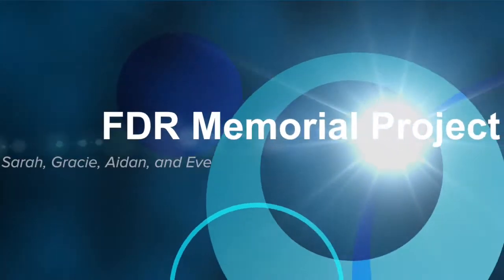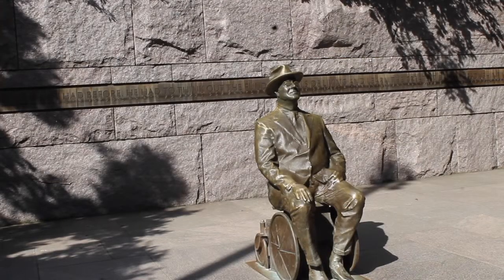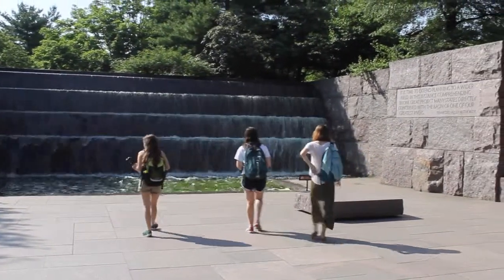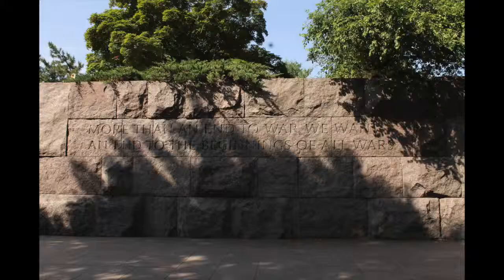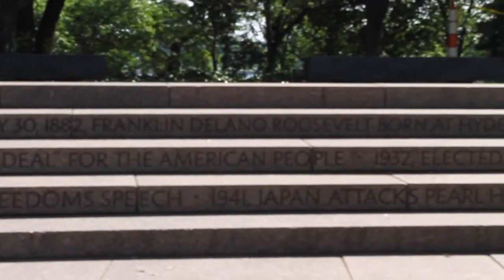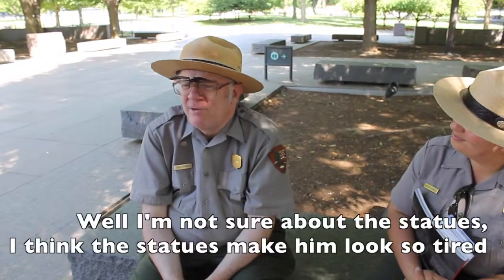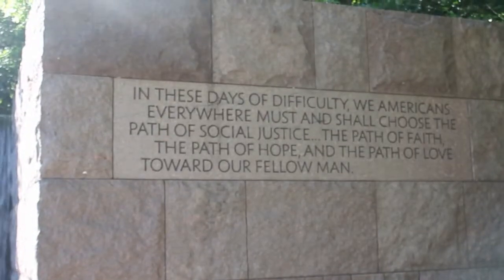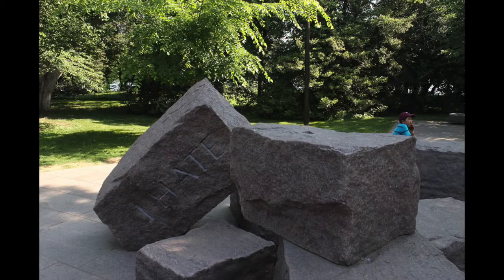FDR Memorial English Final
FDR Memorial - Sarah Torresen, Rose Ettleson, Gracie Lukaczer, Aidan Caldwell, Eve Barrett